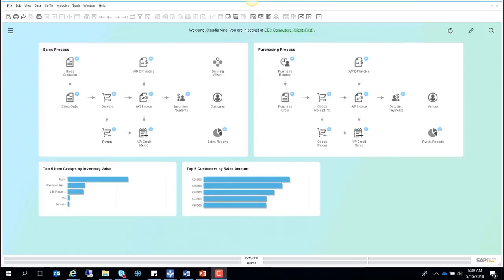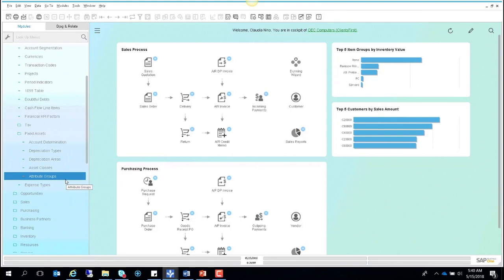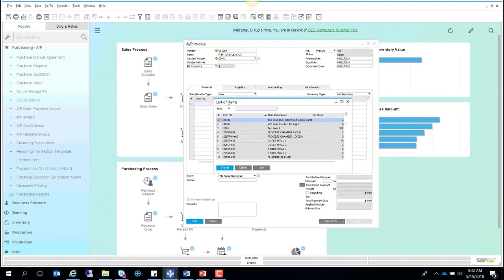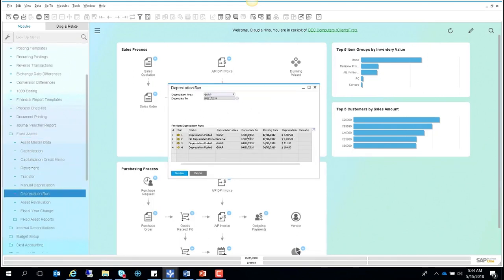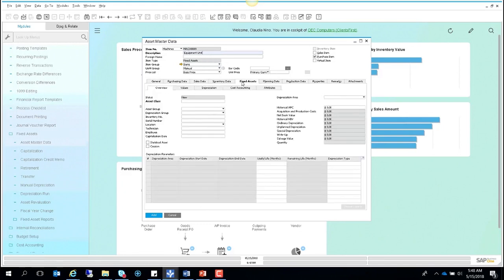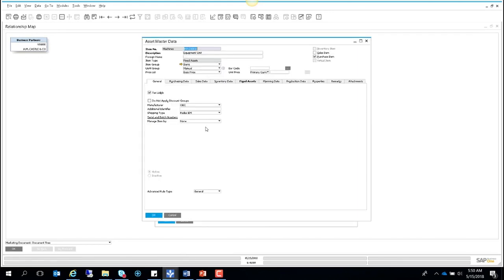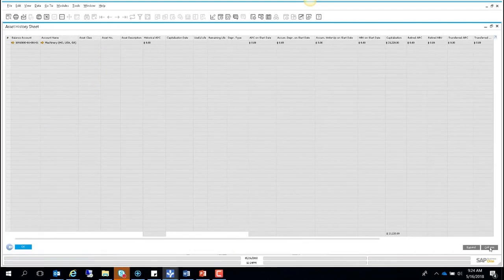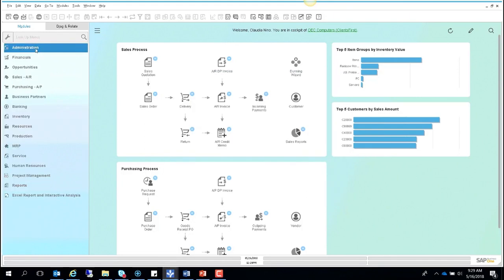SAP Business One: Managing Fixed Assets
In this video, Clients First Business Solutions spotlights how to use Fixed Asset Management in SAP Business One.

Every business has fixed assets in one form or another. More than just investment capital and your workplace, these take on various forms in different industries. As a result, managing them and measuring their expected deprecation over time is critical. To maintain these elements, an ERP system like SAP Business One can resolve any outstanding issues.

To keep up with these demands, SAP’s B1’s Fixed Asset option can remove repetition from your tasks. Instead of continuous manual entry, you can import your data into one system automatically without issue.

Based on how they perform, you can assign and track different aspects to specific assets and define them within your organization. You can similarly calculate their depreciation, all automated in this feature, according to whatever attributes exist. If you’re calculating depreciation based on particular accounting methods, Book, Tax, Cost, etc., this is factored in. From there, your solution selects the relevant accounts for specific requirements.

Along with simplifying your Fixed Asset Management, automating specific functions allows you to better maintain respective assets over their lifecycles. From that, you’ll have stronger forecasting that can meticulously predict depreciation year-to-year with fewer errors and more accurate results.

Part of an ongoing series of video sessions spotlighting different ERP solutions and their features by technicians with years of experience, Clients First Business Solutions is dedicated to giving customers and users the fullest possible overview of what's available in today's ERP marketplace.